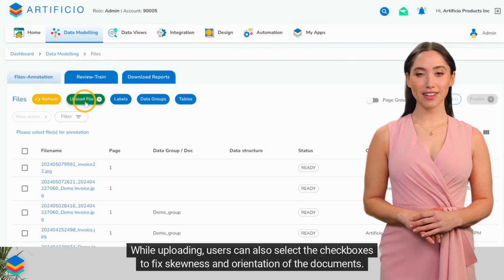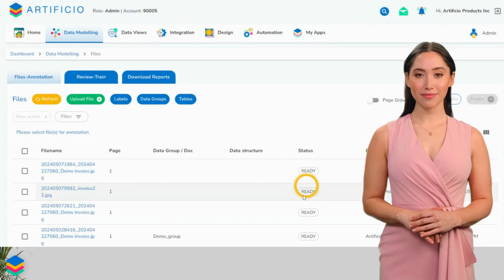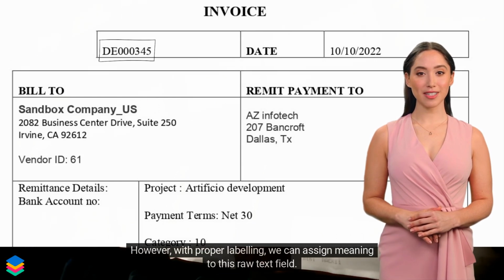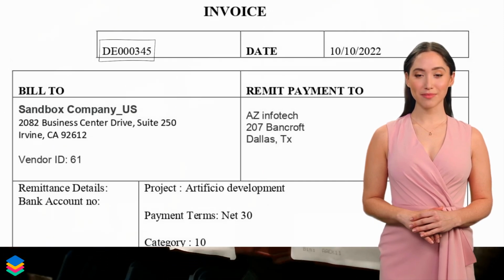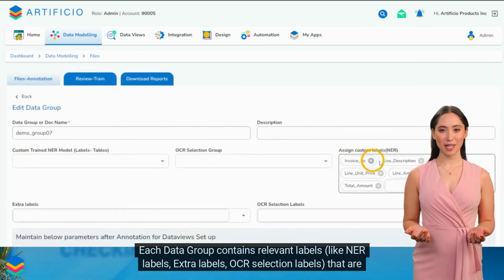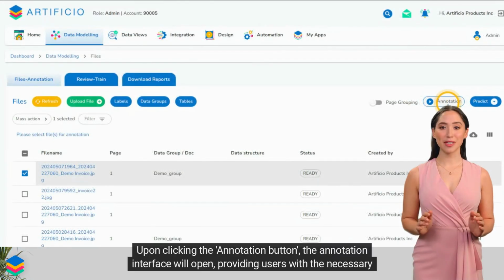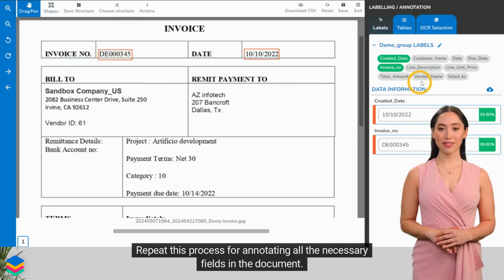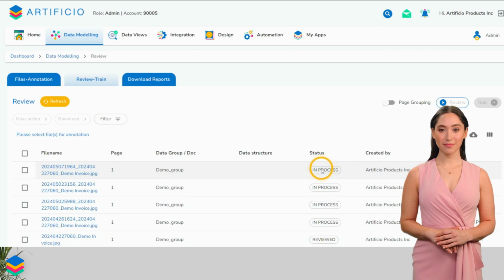Details of training the model in Artificio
Demystifying Artificio Model Training: A Step-by-Step Guide

Unlock the full potential of Artificio by learning how to train your own custom models! This comprehensive video delves into the world of Artificio model training, providing a step-by-step guide that empowers you to build intelligent tools for your specific needs.

Whether you're a data enthusiast or a complete beginner, this video caters to all levels. We'll cover:

    Understanding Artificio's training capabilities: Discover the different types of models you can train on Artificio's platform.
    Data preparation essentials: Learn how to prepare your data for optimal model training, including cleaning, labeling, and formatting.
    Building your training pipeline: Follow along as we walk you through the process of setting up your training pipeline within Artificio.
    Training and monitoring progress: Gain insights into the training process, including how to monitor progress and fine-tune your model for peak performance.
    Deployment and real-world application: See how to deploy your trained model and integrate it into your workflows for automated data extraction and analysis.

Bonus! We'll also address common challenges faced during Artificio model training and provide tips for overcoming them.

By the end of this video, you'll be equipped with the knowledge and skills to confidently train your own Artificio models and unlock the power of intelligent data processing.